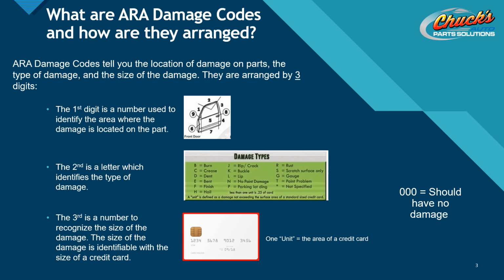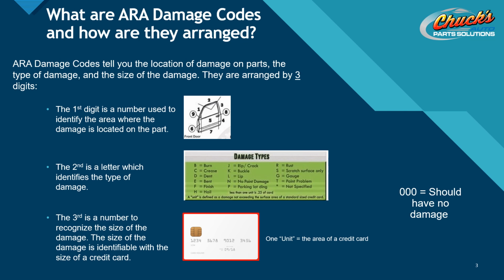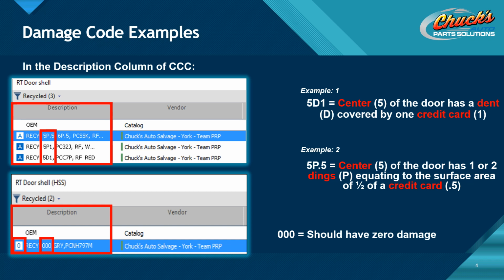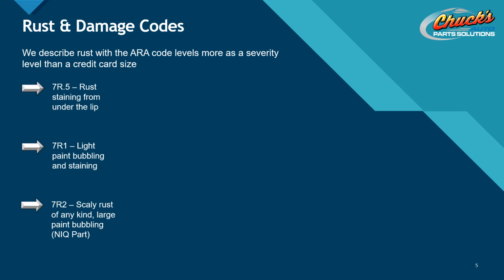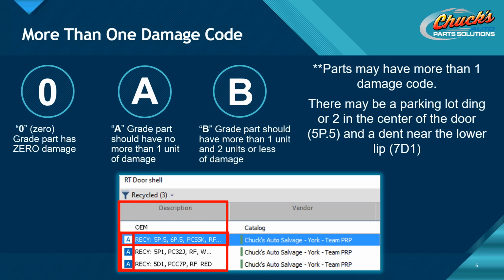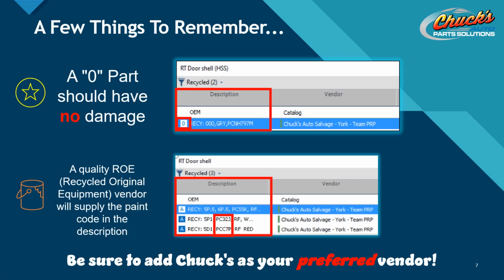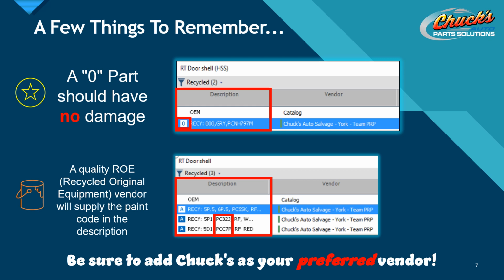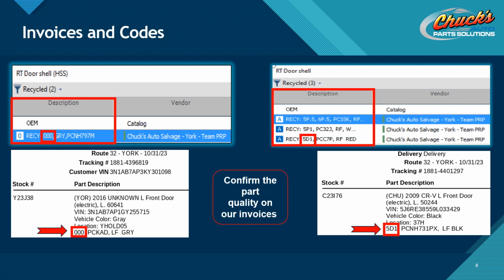ARA Quality Part Description & Buying Guidelines- Training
Welcome to the Chuck's Auto Parts Solutions training session for identifying quality parts, and ARA damage codes. ARA, Automotive Recyclers Association, is our industry's international entity representing its members on legislative issues, member benefits, and other programs to improve our business.

OPEN Monday to Friday, 8am- 5pm
6867 Boyertown Pike, Douglassville, PA 19518

1150 Greenwood Road, York, PA 17408